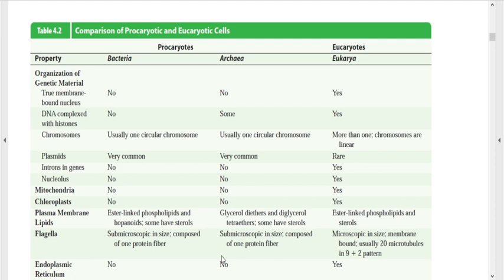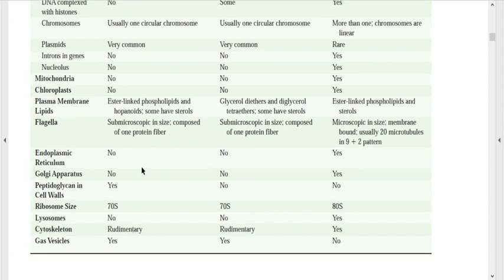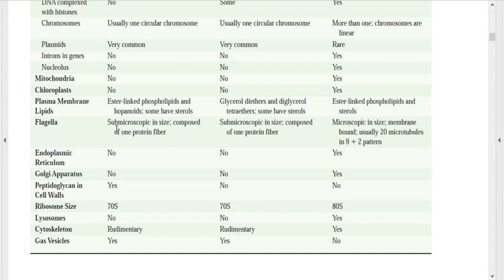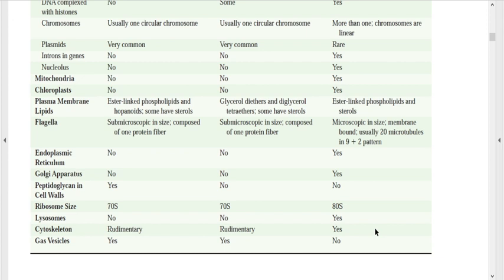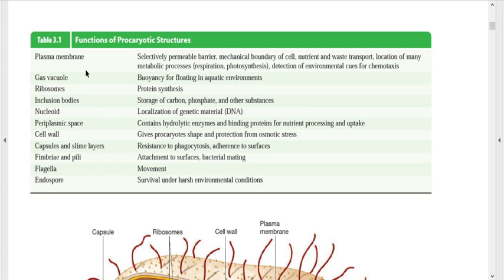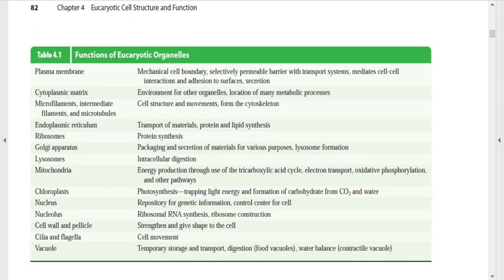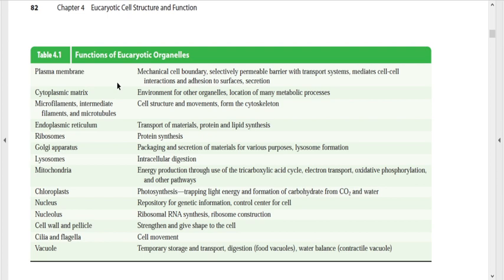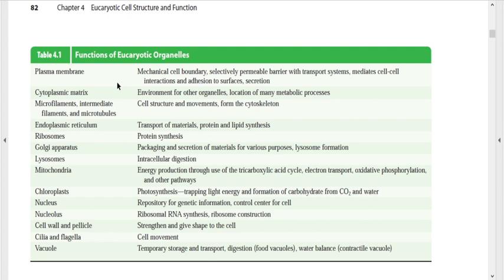📢✍GATE 2023 LAST MINUTE REVISION SERIES FOR GATE BIOTECHNOLOGY AND GATE LIFE SCIENCE PAPER ||PART 12